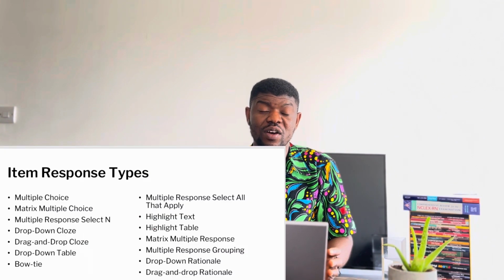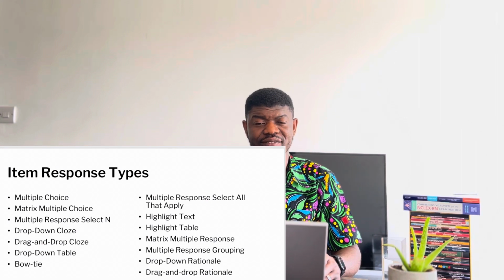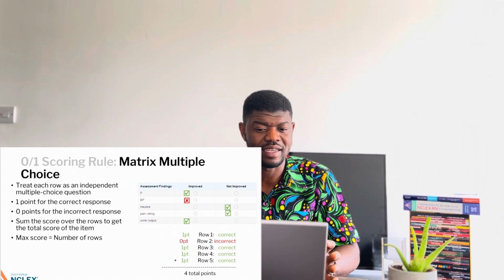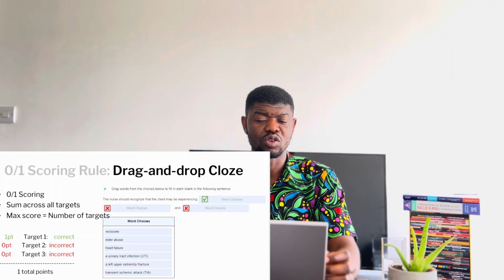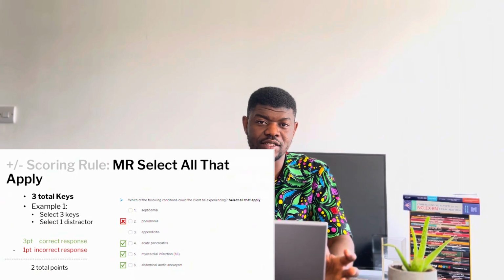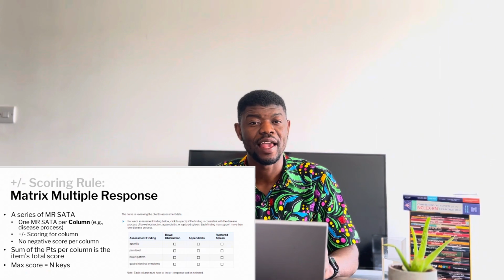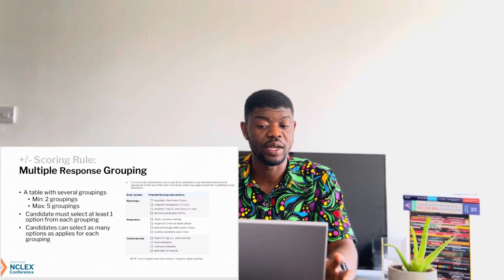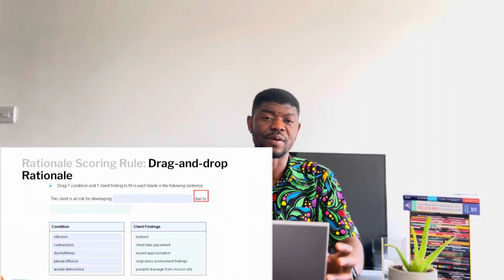NCLEX-RN || QUESTION TYPES EXPLAINED || Al you need to know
In this video we explain what every Nclex-RN question entails and all the types of questions on the test. We also go through the scoring system and what to to expect.

This is a part of series to explain what the NCLEX-RN exams entail.